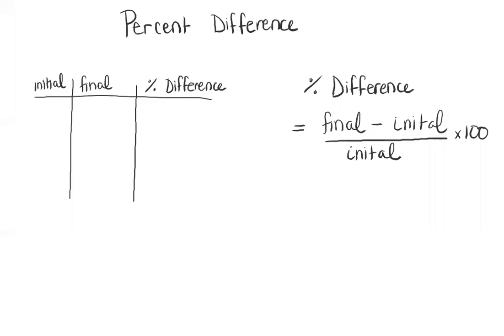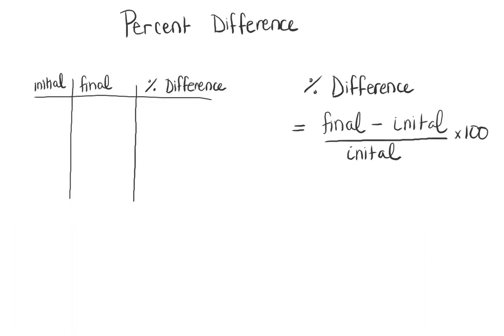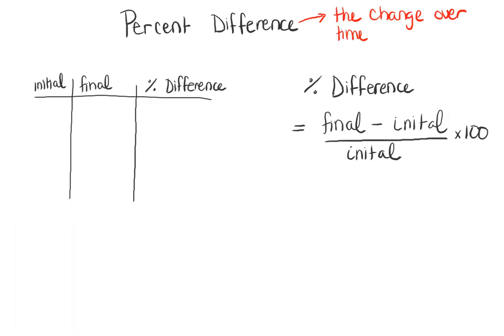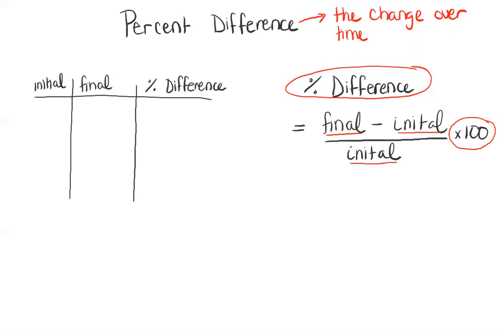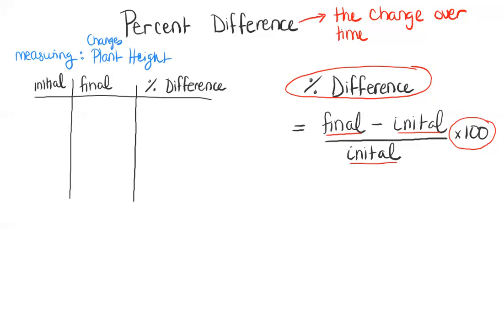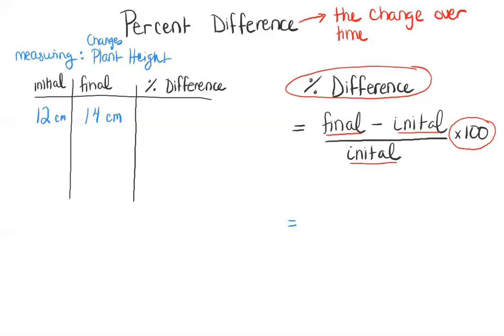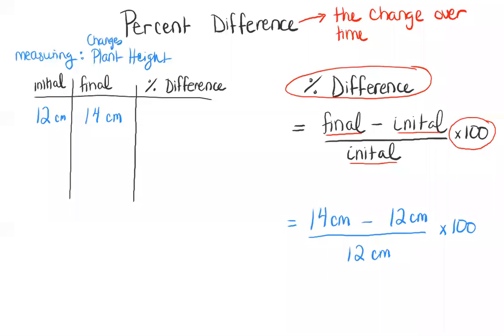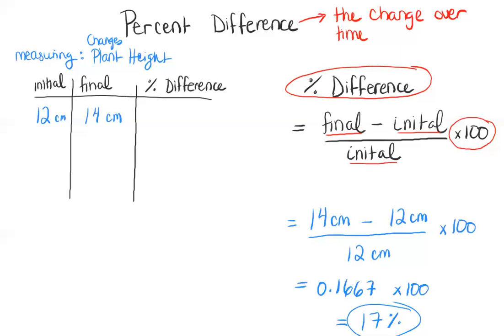How to Calculate Percent Change